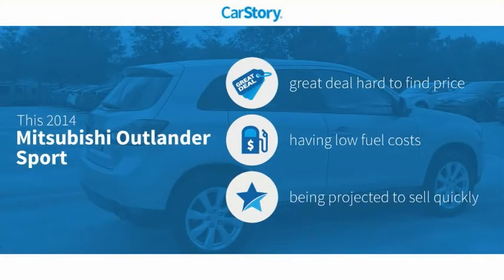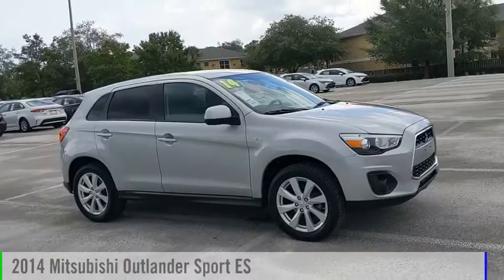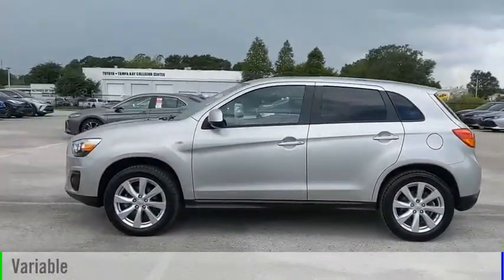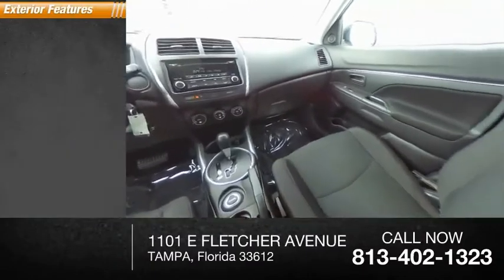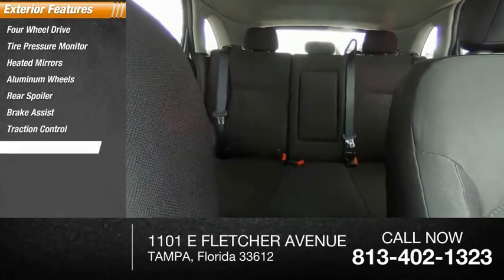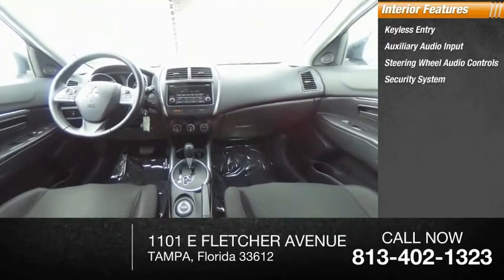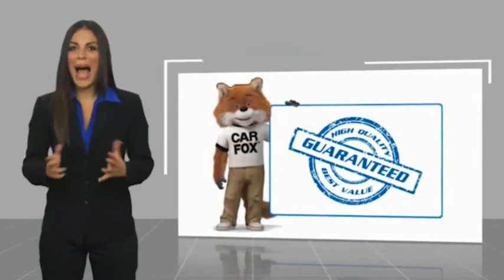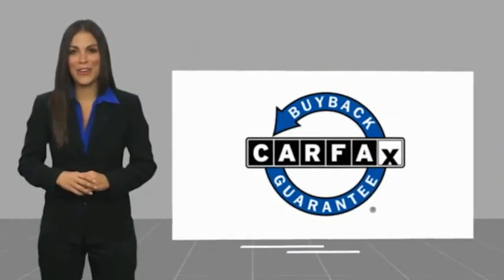2014 Mitsubishi Outlander Sport X034655A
2014 Mitsubishi Outlander Sport ES

Clean CARFAX. Quick Silver Metallic 2014 Mitsubishi Outlander Sport ES 4WD CVT with Sportronic 2.0L I4 MIVEC DOHC I4 Outlander Sport ES, 2.0L I4 MIVEC DOHC I4, 4WD, Quick Silver Metallic, Black w/Fabric Seat Trim, CLEAN CARFAX, BACK-UP CAMERA.Lifetime Power train warranty covering engine transmission and drive axle for as long as you own the car see dealer for complete details. Recent Arrival! Odometer is 15161 miles below market average! 24/29 City/Highway MPGAwards:* 2014 IIHS Top Safety Pick, Top Safety PickFinal vehicle sale price is also subject to safety inspection costs, certification costs and repair order costs. Call your Internet Managers today for details. All offers are mutually exclusive. All vehicles subject to prior sale. See dealer for complete details.Reviews:* If you don't need a big interior, but you want something that's higher (so you can see around), you want available 4-wheel drive in case the roads get slick, you want good fuel economy and a low price, plus you want good driving and good looks, you might want a Mitsubishi Outlander Sport. Source: KBB.com* Smooth and quiet ride; standard voice-activated electronics interface; affordable price. Source: Edmunds* The Mitsubishi Outlander Sport gives a sporty edge to the stylish compact SUV. A 148-hp 2.0-liter MIVEC engine is standard on all vehicles, boasting up to 31 highway miles per gallon. Every Outlander Sport comes with 18-inch aluminum-alloy or chrome-alloy wheels with P225/55R18 all-season tires. The heated power side view mirrors, rear wiper and window defroster with timer, and flat-type wiper blades, and available All-Wheel Control improves handling in the most challenging conditions and help this vehicle excel in the elements. In the cabin, comfort is key. A 6-way adjustable driver's seat, a tilt and telescopic steering wheel, and height-adjustable front shoulder belt anchors allow you to drive your way. Power windows and locks and steering-wheel-mounted cruise control and audio controls make life easy. New for 2014, the SE trim gets a dazzling 6.1-inch touchscreen audio system and rearview camera, along with standard SiriusXM and HD Radio. With the Outlander Sport's available panoramic glass roof, even the rear seats can have a front row view of the sky, measuring an impressive 4 feet in length by 3.2 feet across. Electric Power Steering, a seven-airbag safety system, Active Stability Control with Traction Control Logic, and Hill Start Assist highlight the Outlander Sport's safety features. Also included are 3-point seatbelts for all 5 seating positions, a tire pressure monitoring system, and child-safety rear door locks. The Mitsubishi Outlander Sport is a highly-customizable vehicle with many options and packages. It is a safe, viable vehicle for a small family, and is also space-efficient, comfortable, and very maneuverable. Source: The Manufacturer Summary